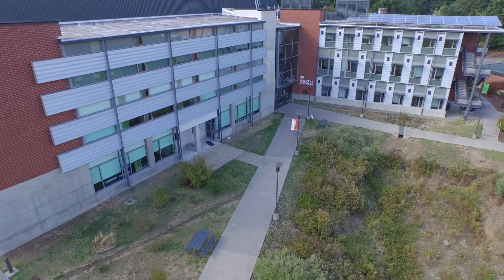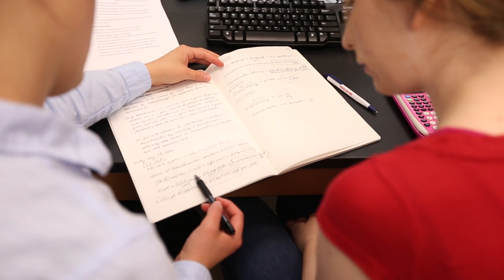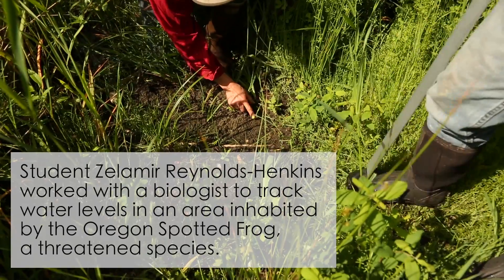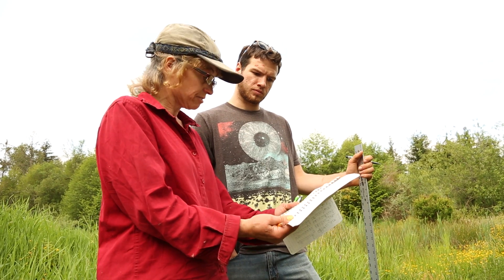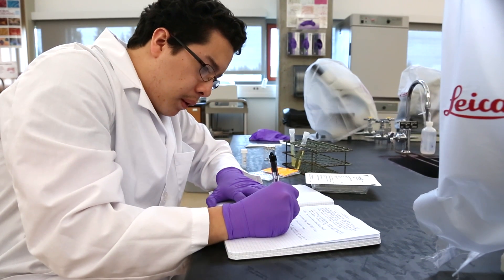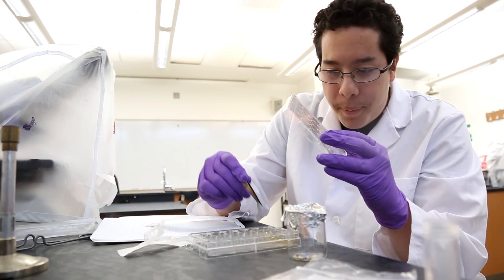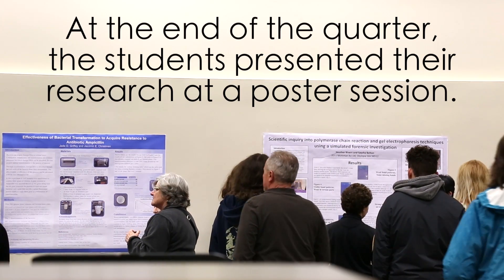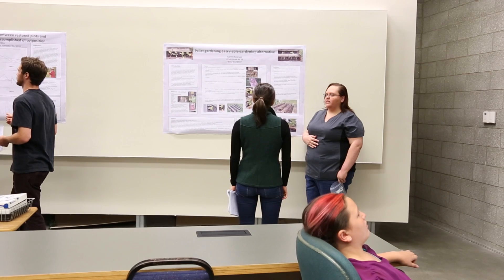Undergraduate Research at SPSCC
SPSCC faculty members Lynette Rushton and Sidnee-Marie Dunn talk about developing the opportunity for undergraduate research for SPSCC students. What started out as a one-year project, funded by the Exceptional Faculty Award, will become a year-long class where students can develop projects in their area of interest, network with local research facilities and learn the skills they'll need to be ahead as they continue their undergraduate careers.